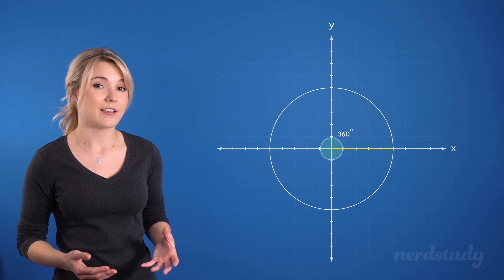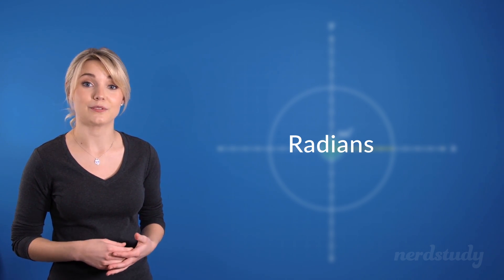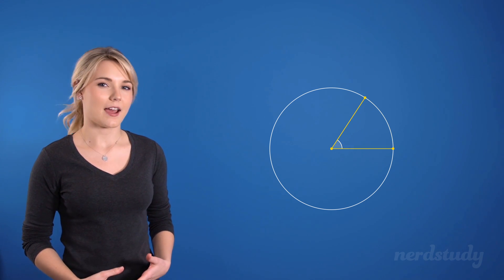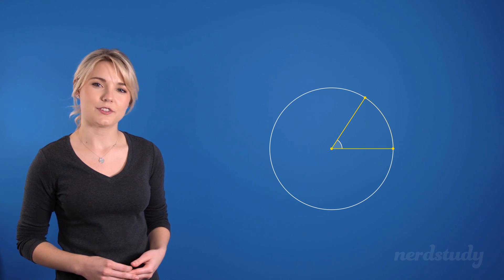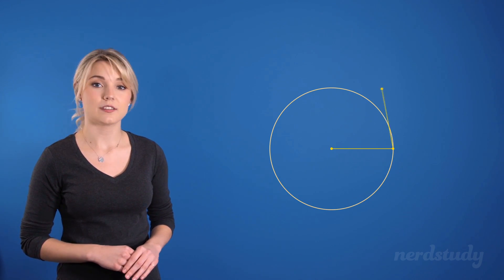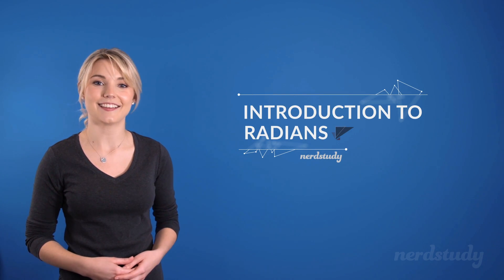Intro to Radians - Nerdstudy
NERDSTUDY.COM for more detailed lessons!

Let's learn about radians